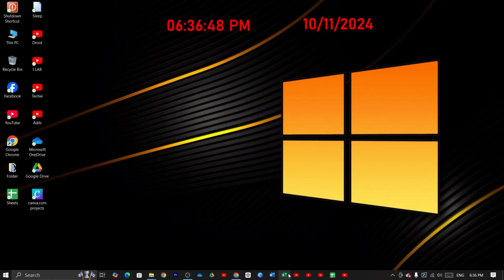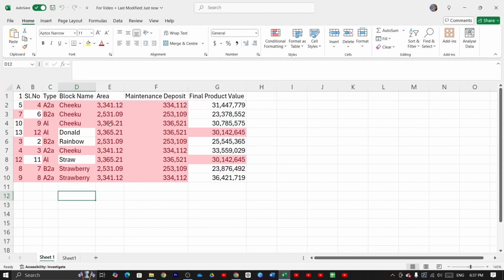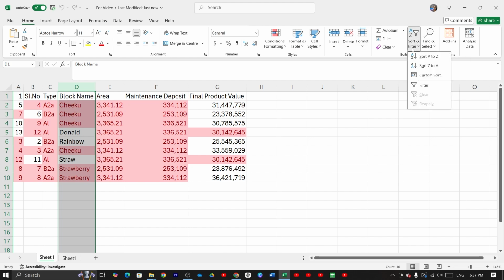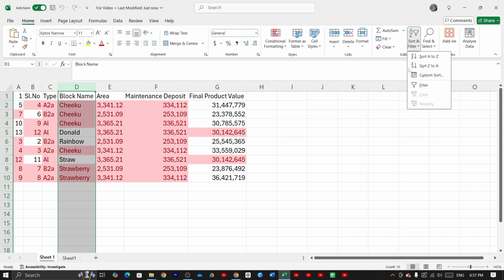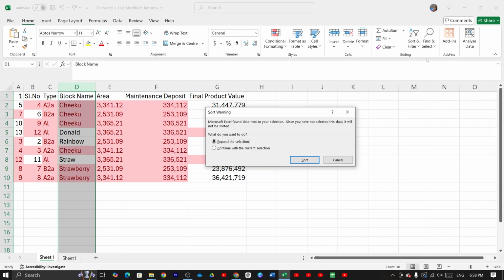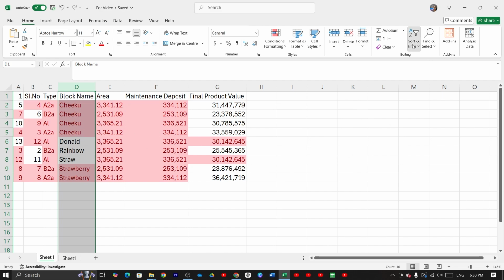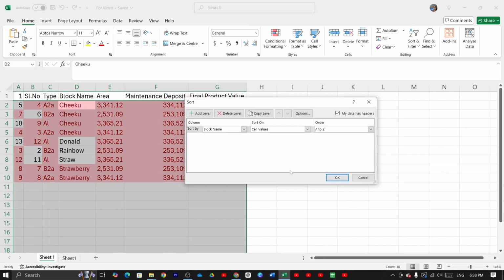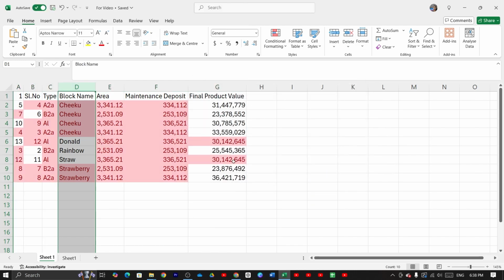How to Do Sum on Microsoft Excel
A quick tutorial on, how to do sum on Microsoft Excel.